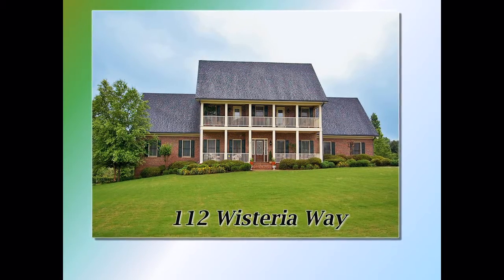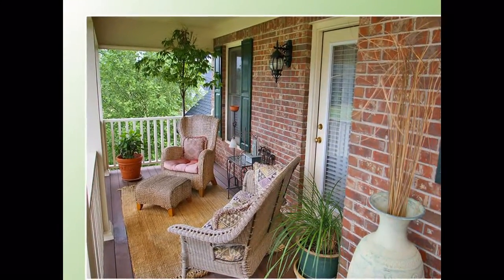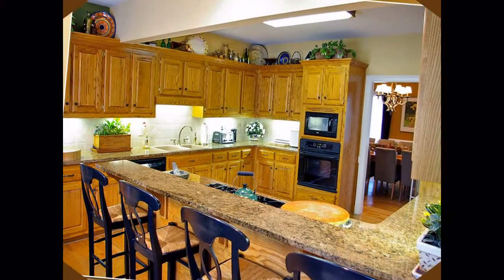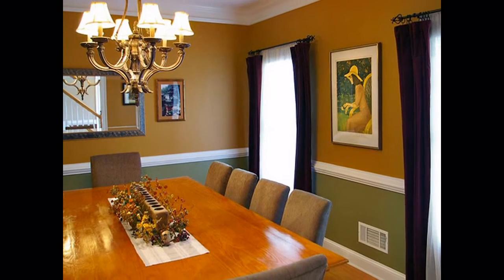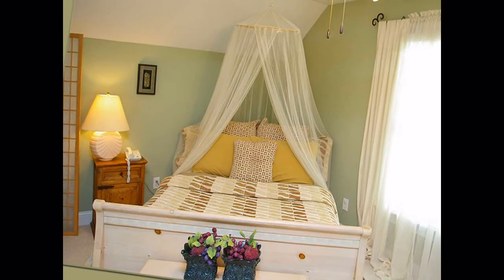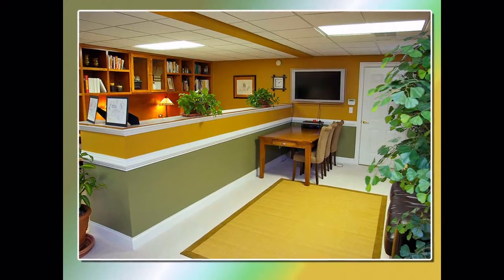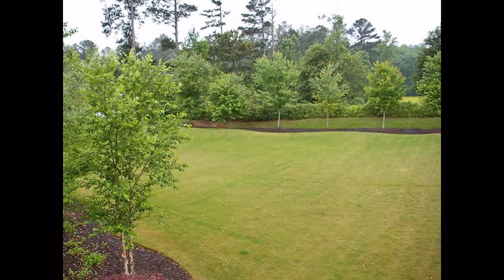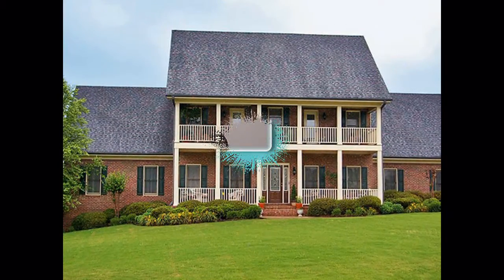Luxury Real Estate Listing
Want to showcase your real estate listings so that people will call for a preview. Voice over tours add a personal touch that photos and videos alone cannot do. We produce custom slide shows with music, voice over narration and motion that makes your luxury listings pop off the screen. at your service!